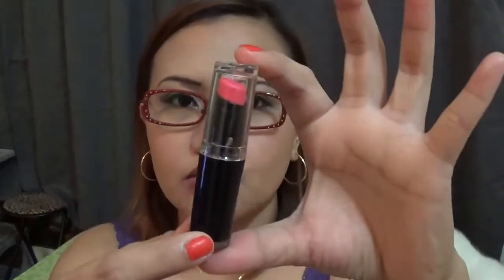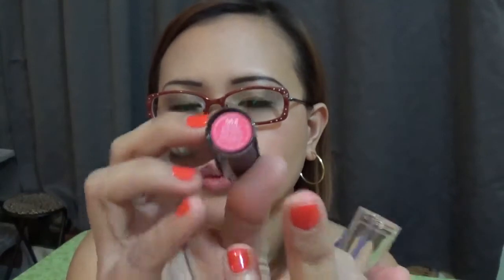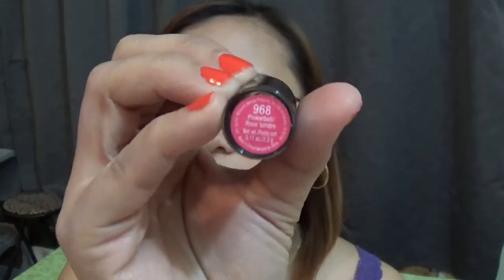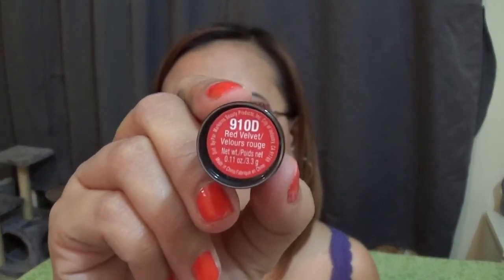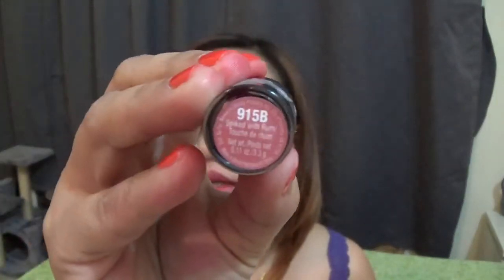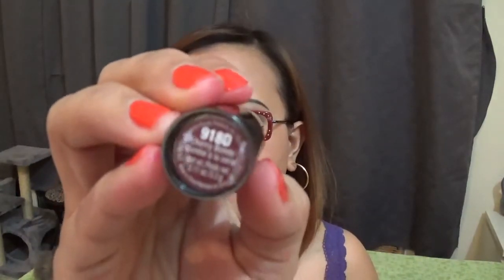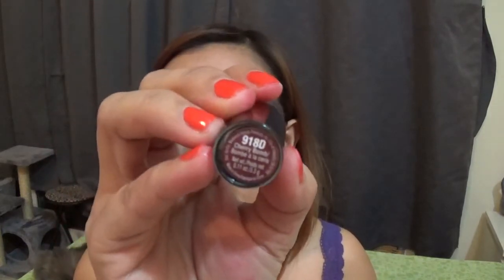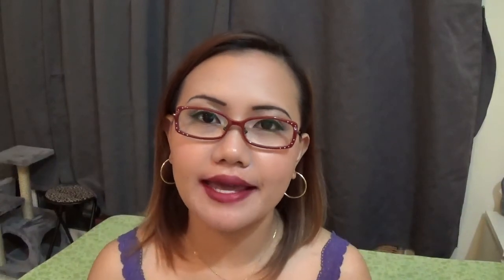Review + Swatches⎮Wet n' Wild Megalast Lipstick (Taglish)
An overview of my 6 shades Wet n' Wild Megalast Lipstick :)

~xoxo~

*Pinker Bell
*Spiked w/ Rum
*Smokin Hotpink
*Red Velvet
*Cherry Picking
*Cherry Bomb